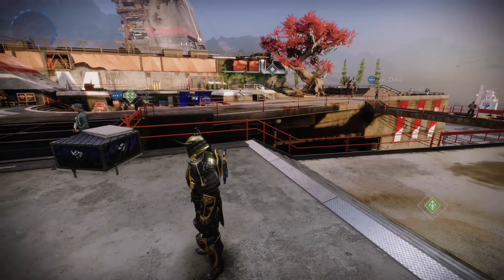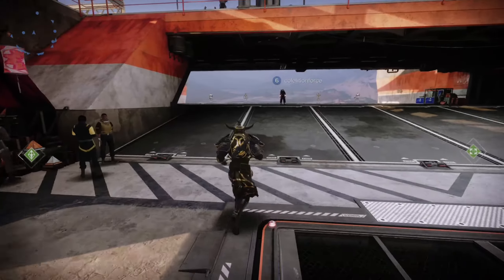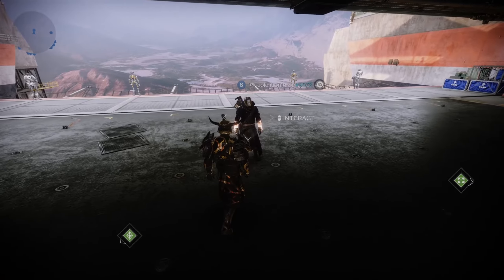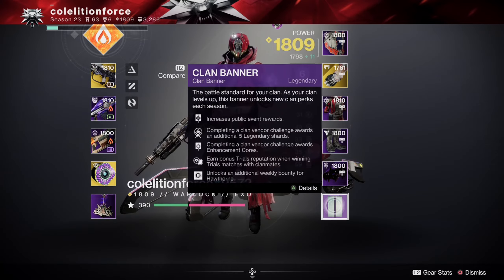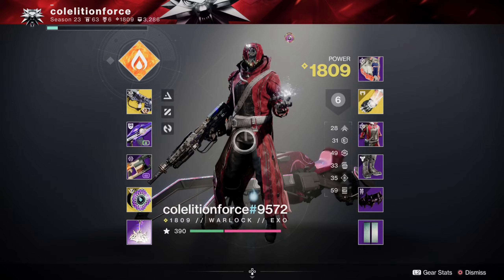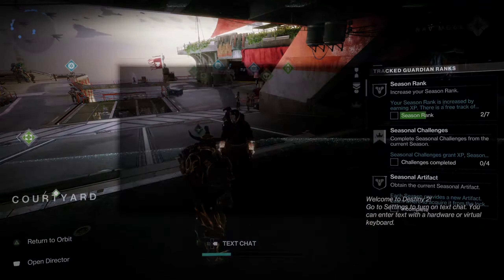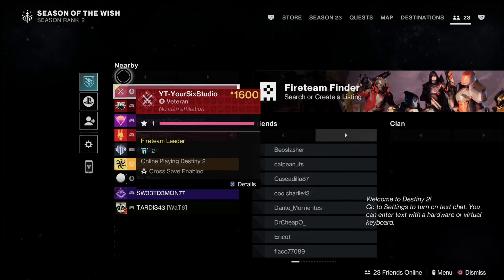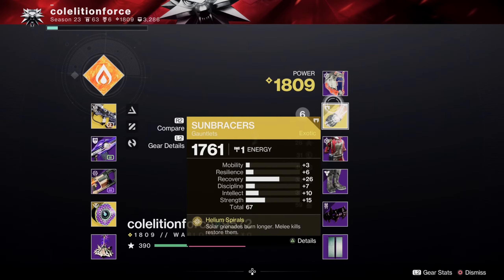How to Inspect Other Players Guardian & Stats in Destiny 2 (Easy Tutorial)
To inspect other players’ Guardians and stats in Destiny 2, you have a few options:

Destiny Guardian Report: Visit Guardian Report to look up detailed information about opponents, teammates, or yourself. It provides stats across various game modes

Destiny Tracker: Head to Destiny Tracker where you can track your Destiny 2 stats, view ranks, match history, and gear equipped by your Guardians2.
DestinyKD.com: Use DestinyKD.com to check and track your Guardian’s progress in Destiny PvP gameplay. It offers individual stats for each game mode, including K/D ratio, subclass, loadout, and recent crucible matches3.